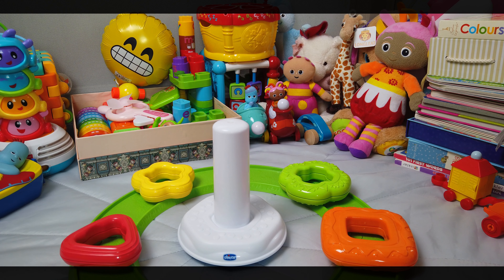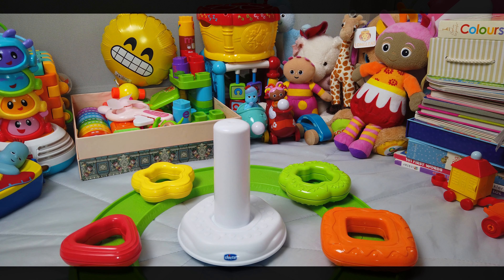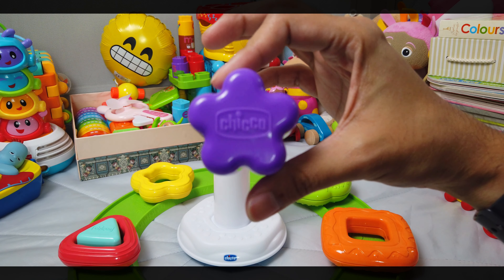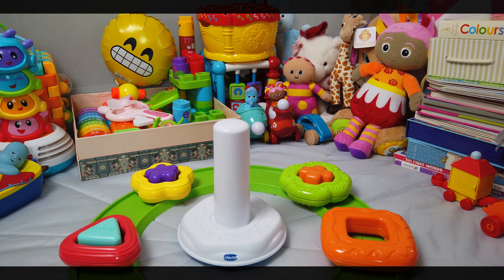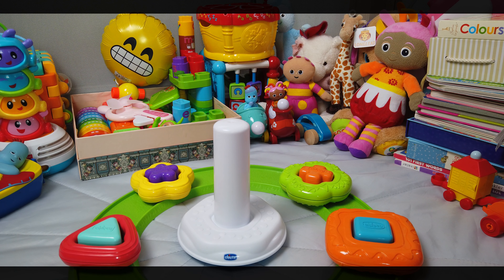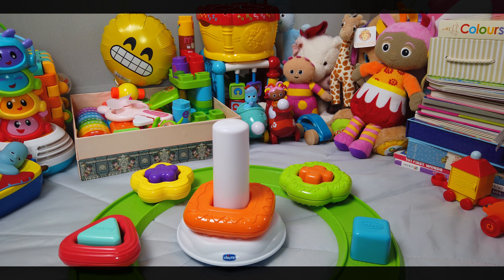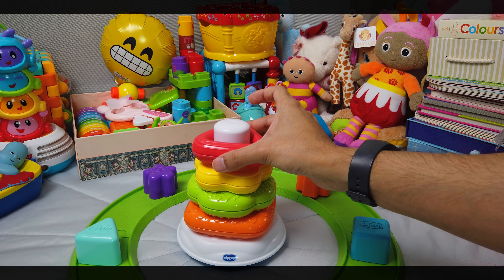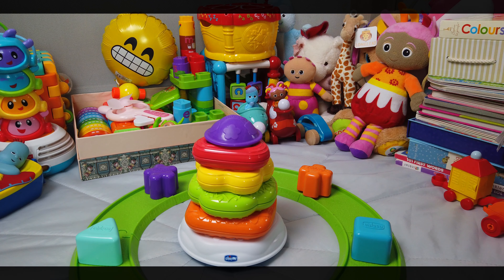Little Wonders - Learning shapes for toddlers! Iggle Piggle and Upsy Daisy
Little Wonders - Episode 3